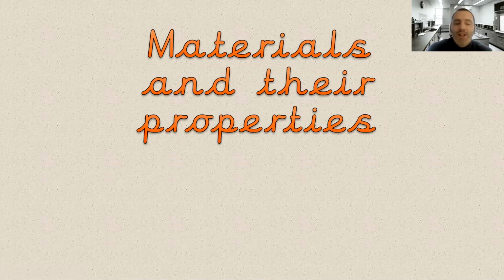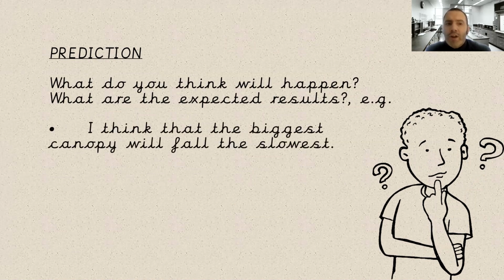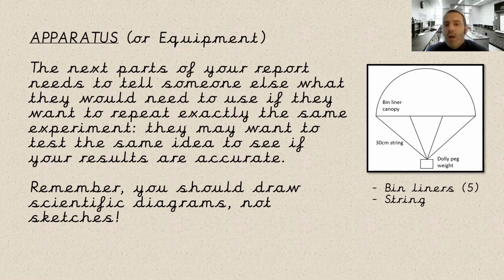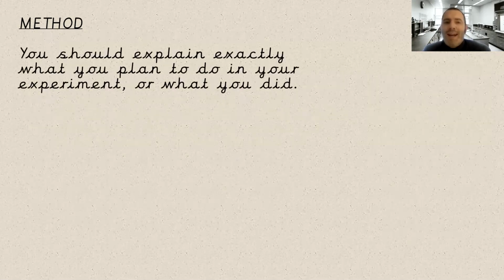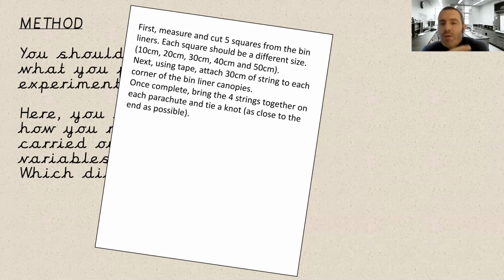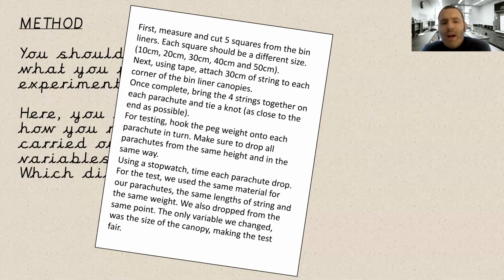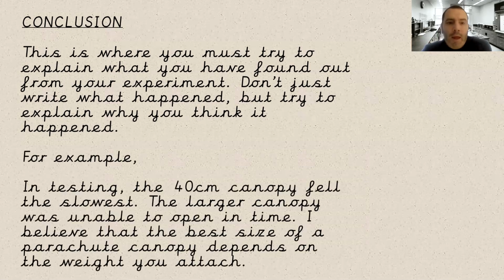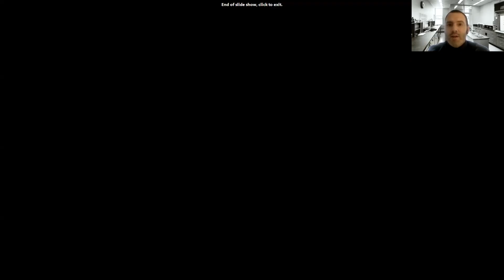Year 5 February 4th Hawking Science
Carrying out investigations is a great part of science, but each investigation needs a scientific report to go with it. Today, we look at the key features that make a good scientific report.